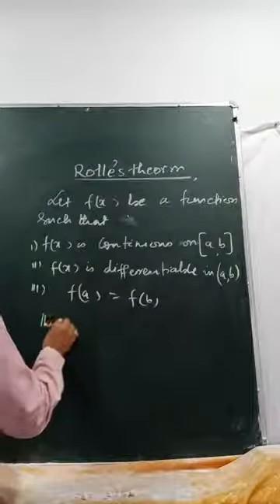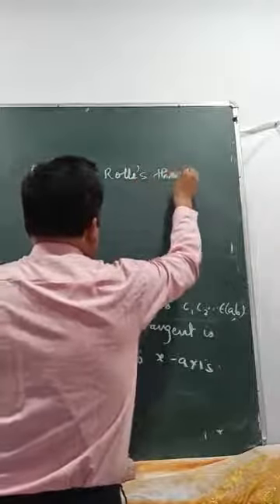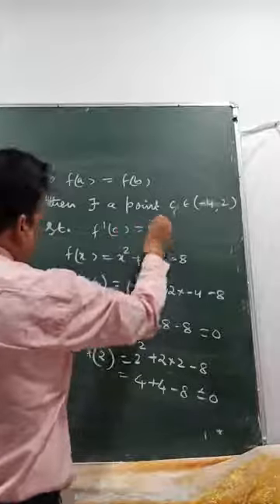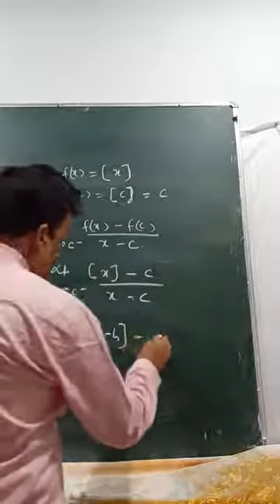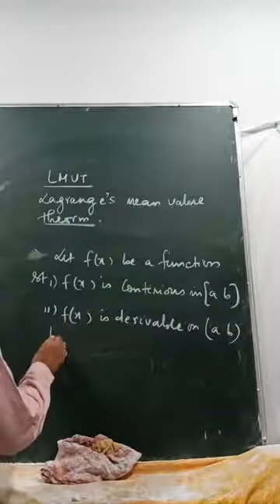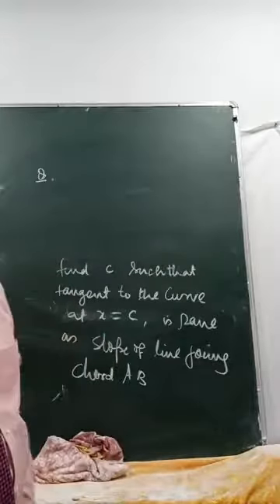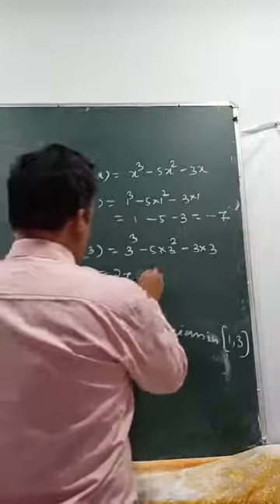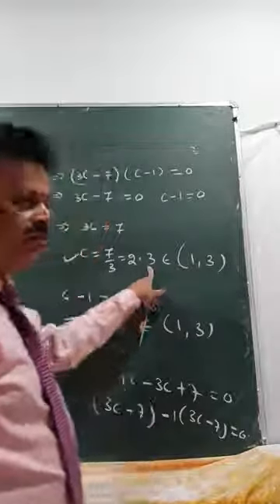Class XII MATHS DAY 20